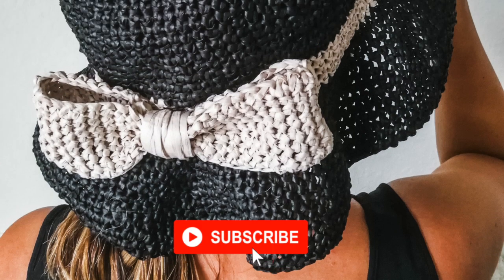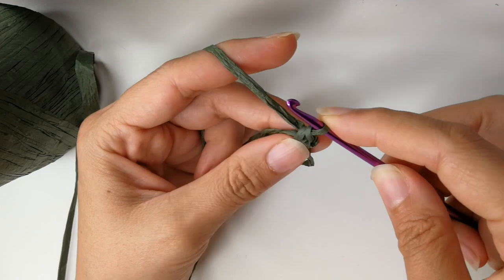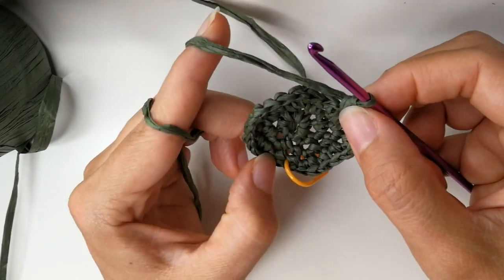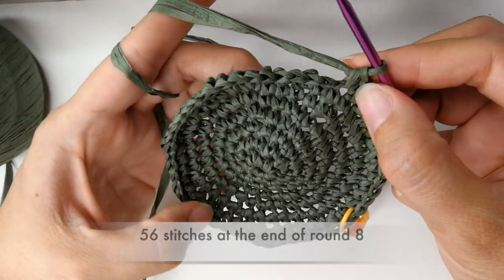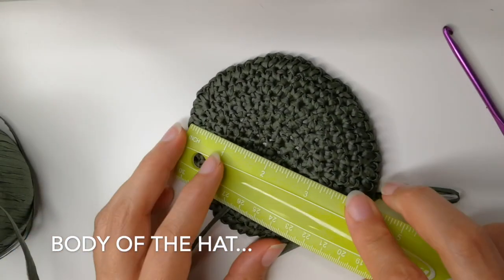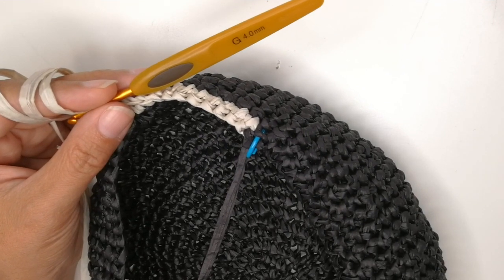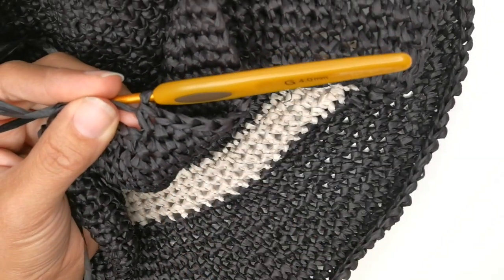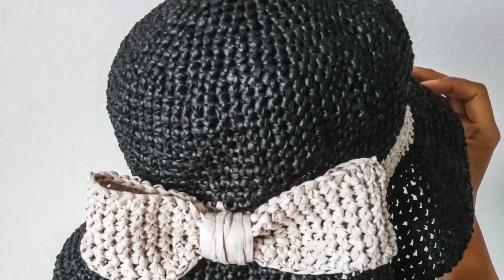CROCHET SUN HAT IN RAFFIA YARN - IN THREE DIFFERENT SIZES (BIG KIDS - ADULTS)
Hi,
have you always wanted a Sun hat but did not know how to make it? Let me guide you.
In this video you will be able to choose from different sizes depending on your head circumference. Basically from Big Kids/ Teens - Adults with small and big heads ;)

These are the items I used to crochet this hat:
Size 4 mm hook / G
Raffia yarn  in two different colors (I recommend you invest in quality raffia yarn, makes the crochet process so much more enjoyable)
Stitch markers
Yarn needle
Measuring tape
Scissors

You will notice I jump back and forth with different video footage that I used previously for the baby - toddler sized sun hat.
Here is the link if you are interested in that tutorial

As always have fun and be patient with yourself
If you are on Instagram, please tag me with your work! Would love to see your creations.

Cheers Crocheters!

xoxo
Humblehus